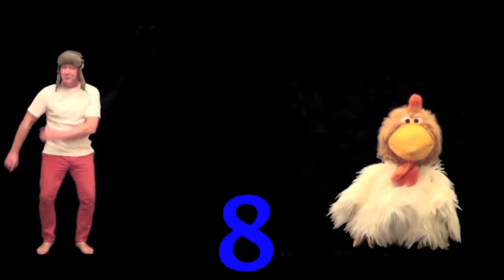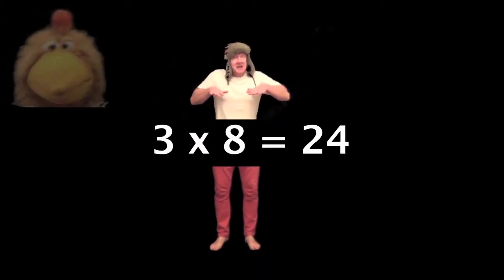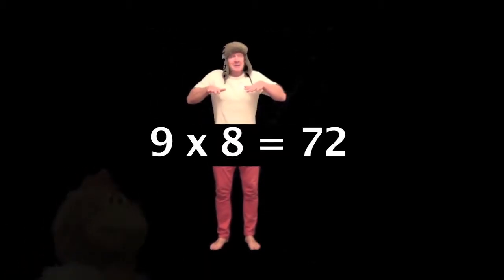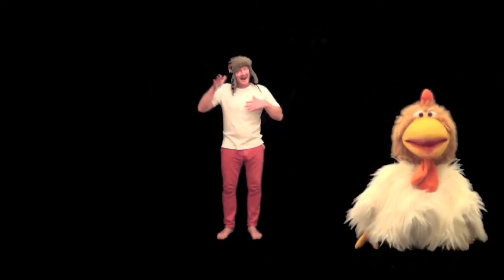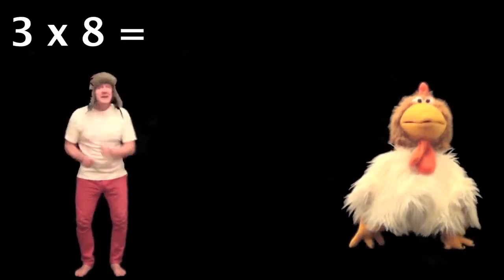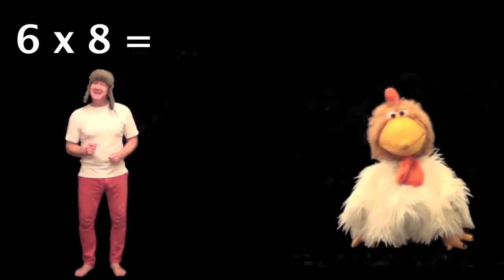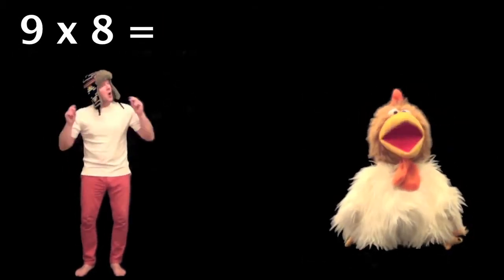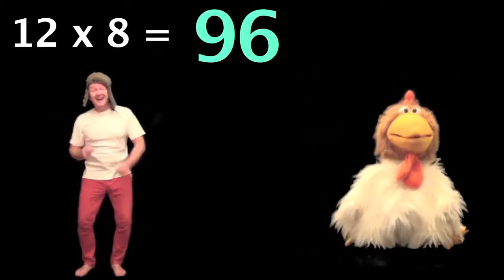Times Tables - 8 x Table - Learn Times Tables Songs 1 - 12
Learn 8 x table with Jingle Jeff. Times tables songs 1 - 12. Jingle Jeff helps you sing your 8 x tables then let's you guess the answers before Professor Giggle gives you the correct answer. For more times tables or to learn other languages visit them at their